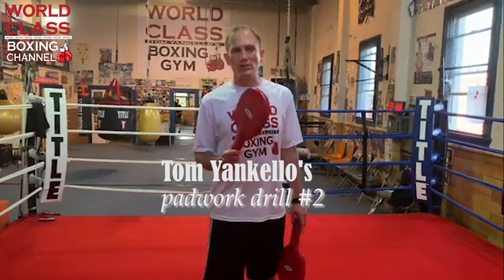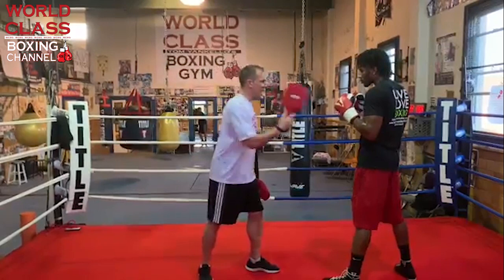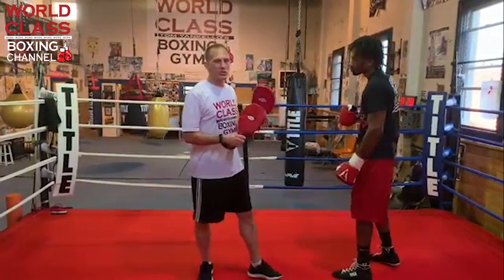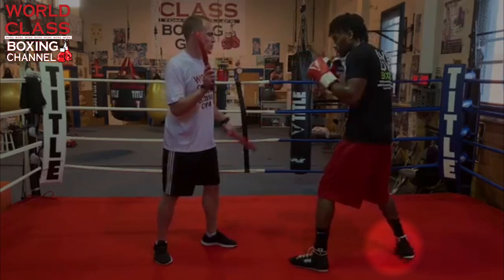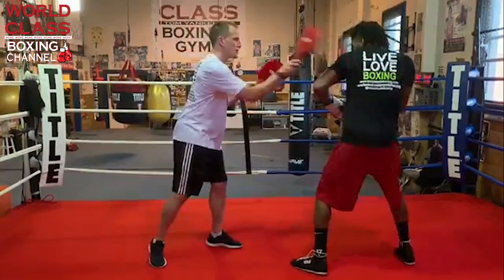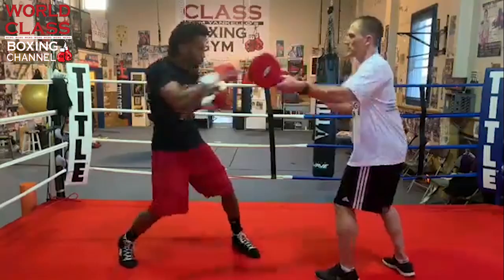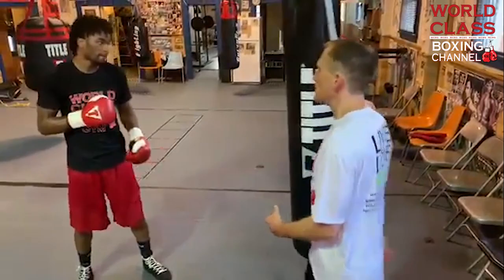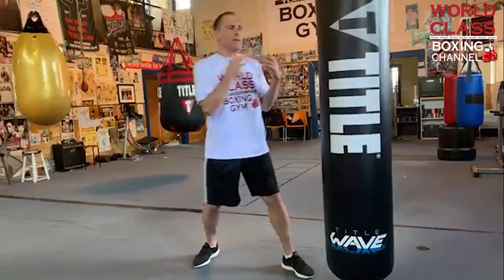Tom Yankello's Boxing And Padwork Drill With Footwork | #2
World Class Boxing Channel is excited to present a new series that will be released every Thursday that will feature Tom Yankello introducing a new boxing and Padwork drill for fighters, coaches,  AND anyone who’s looking to get in shape and stay in shape. Each video begins with an introduction of the drill that will be mastered for the week. Tom will demonstrate the drill on the pads with a boxer. The same drill will then be demonstrated by the boxer on the heavy bag and end with showing you how the drill should be done through shadowboxing. Anyone that doesn’t have a trainer that can do the drill on the pads should focus on mastering the drill on the heavy bag and shadow boxing. Mastering these weekly boxing drills will bring your game and fitness to another level!